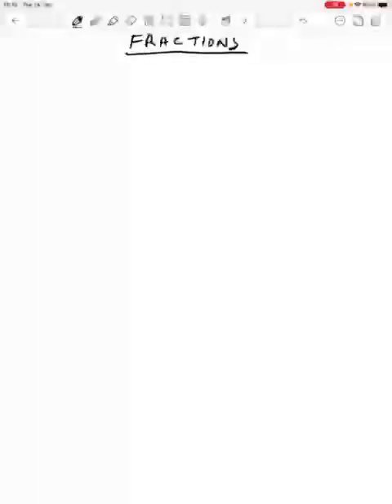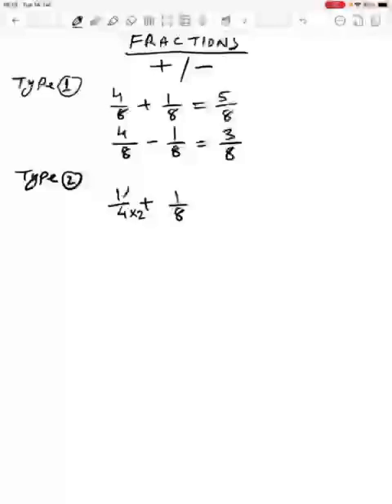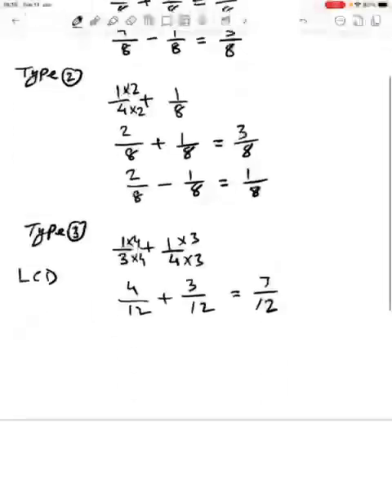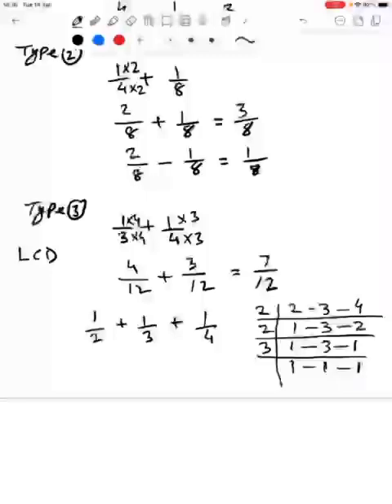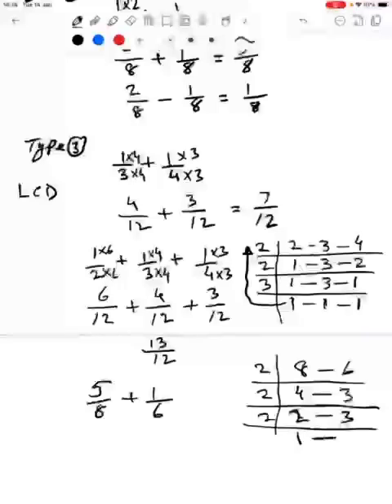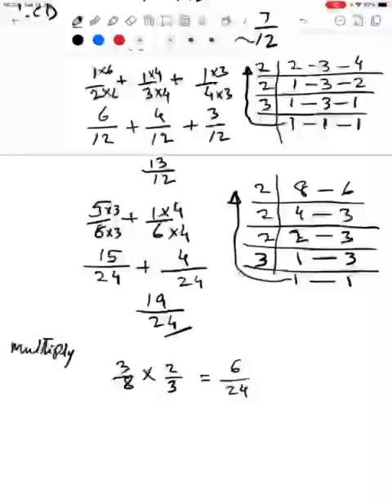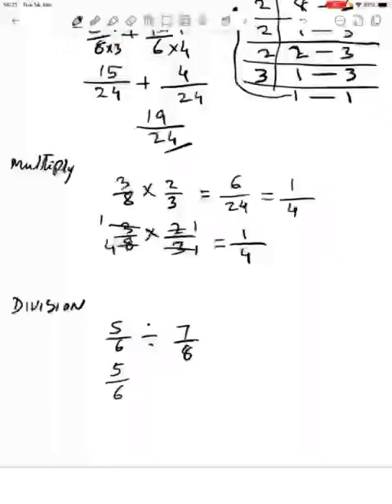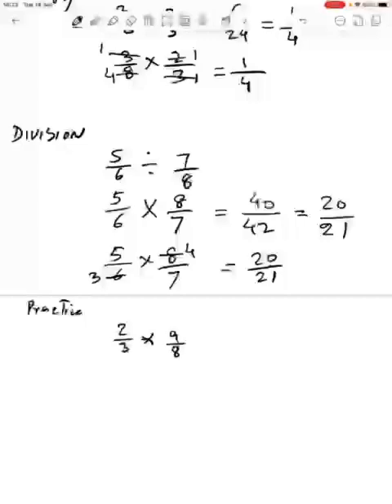#01~ Fractions Maths - Addition, subtraction, multiplication and division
Fractions explained with examples and solutions

Link to view video #2 Applications of Fraction in 5 different areas of our lives part 1